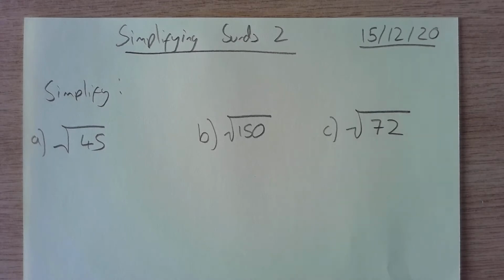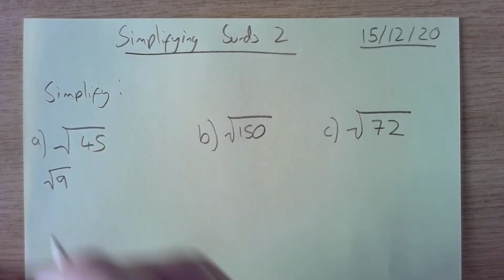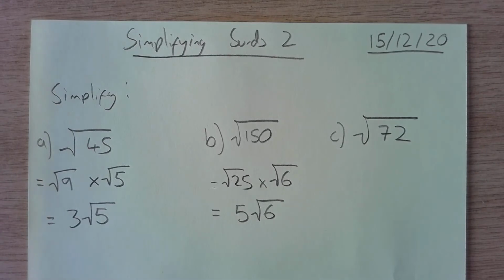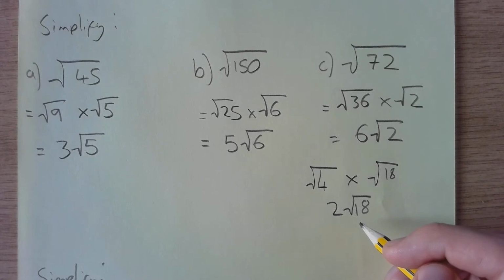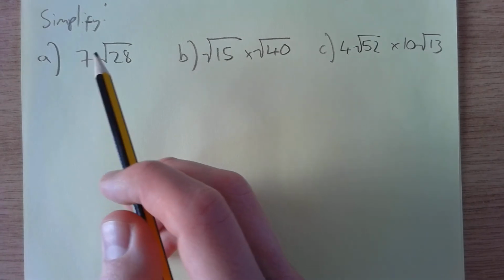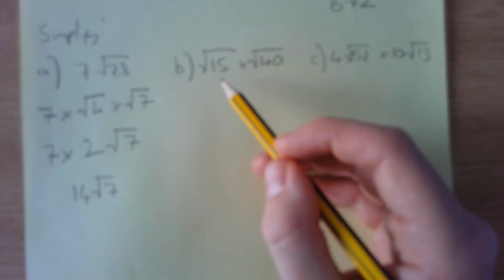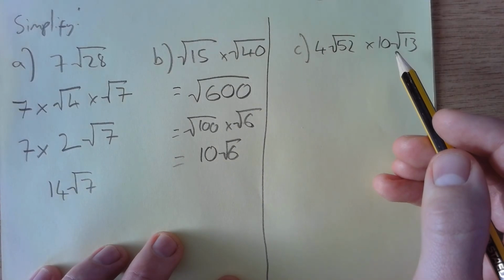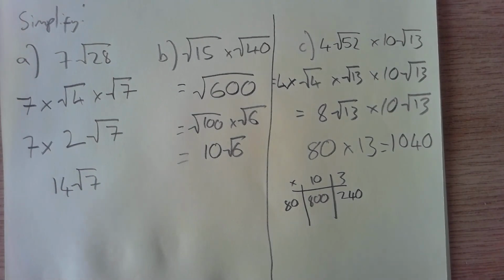Year 11 15/12/20